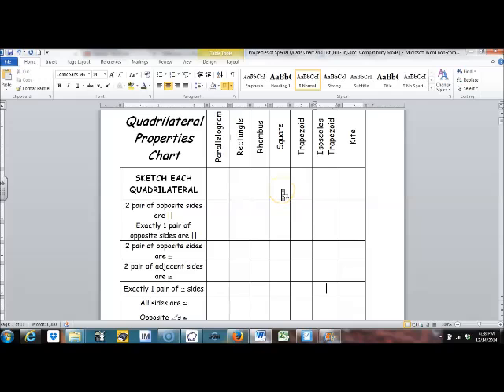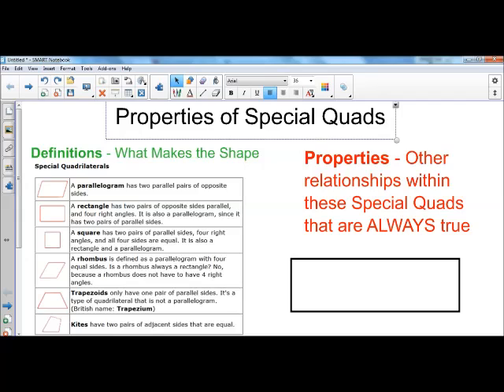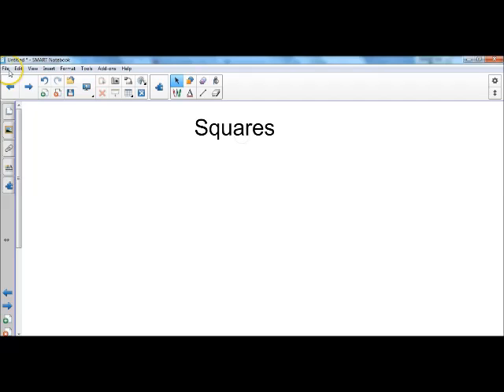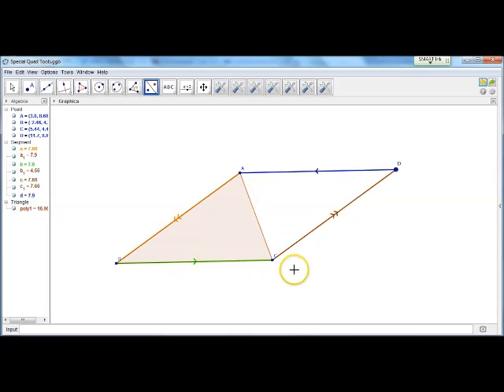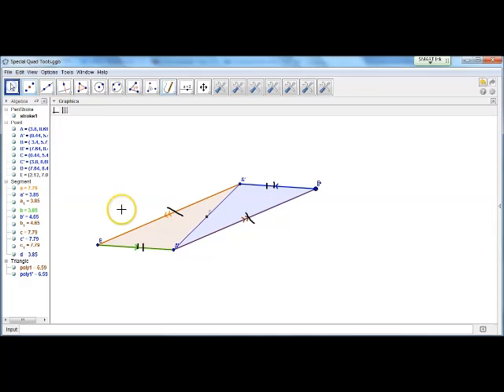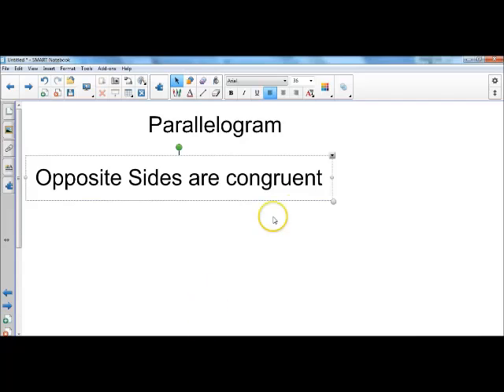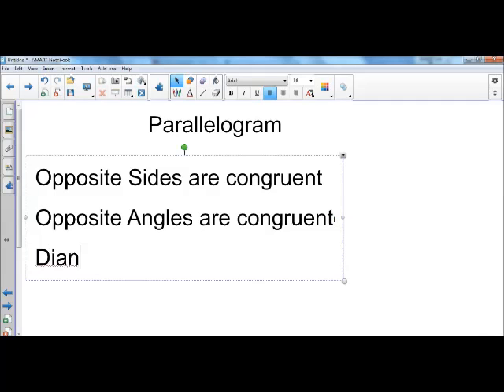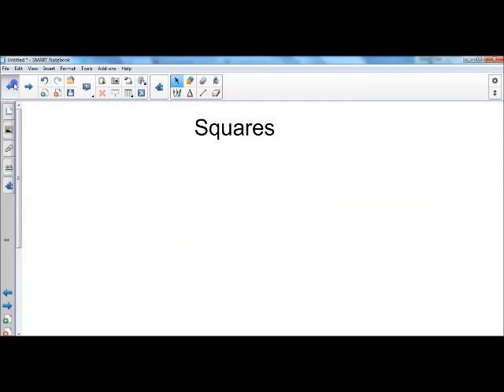Properties of Special Quads Chart with Geogebra